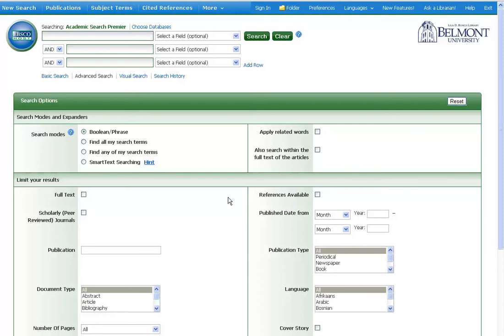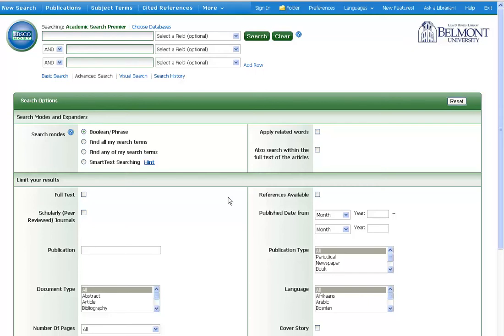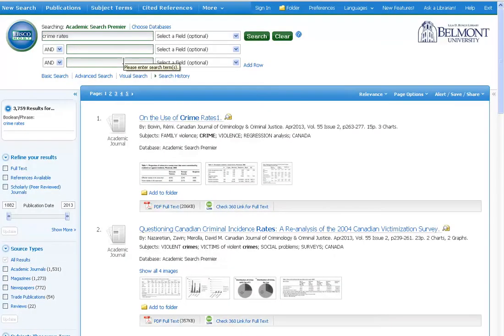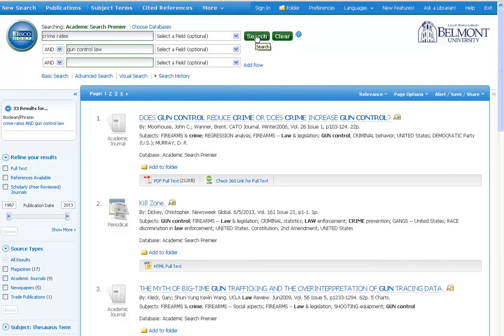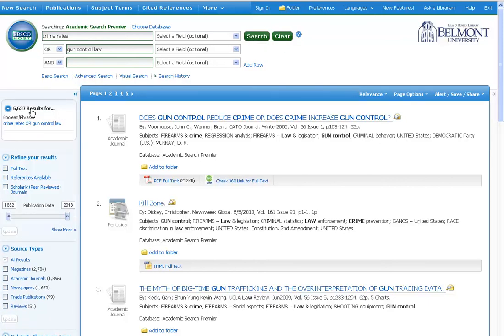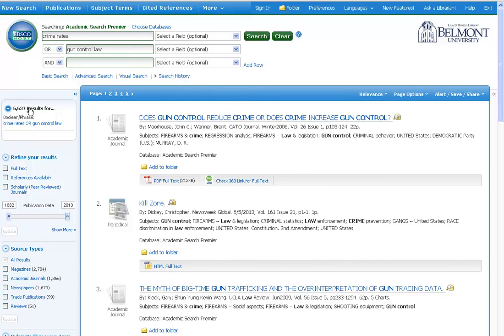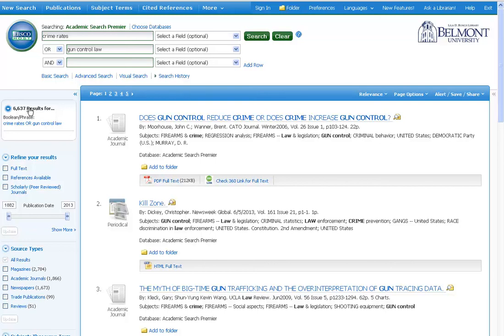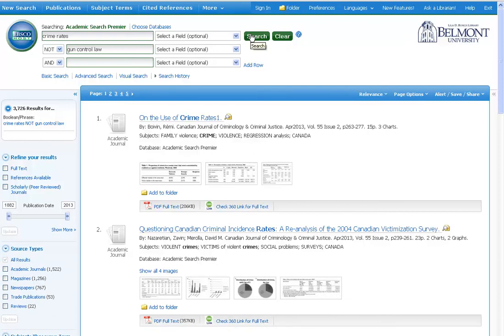Searching with Boolean Operators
Check out this short tutorial to see Boolean Operators in action.